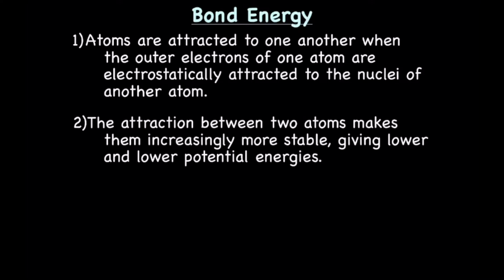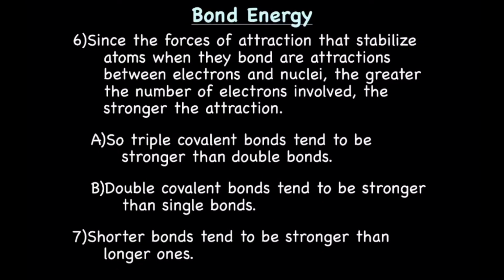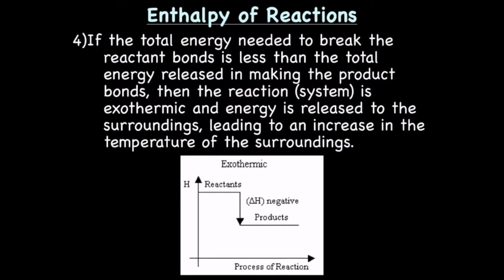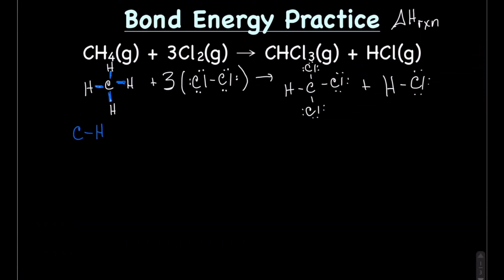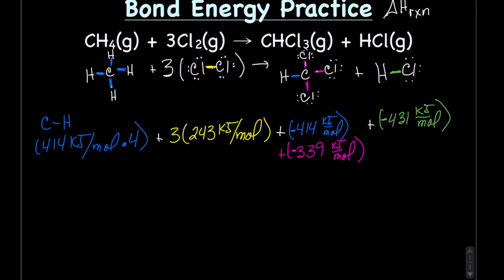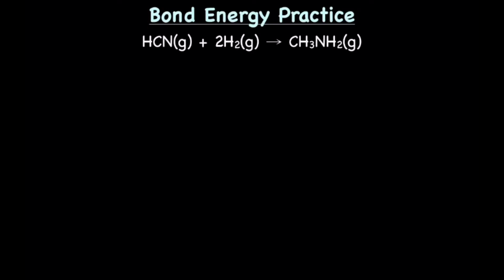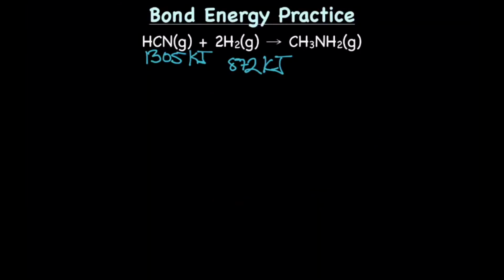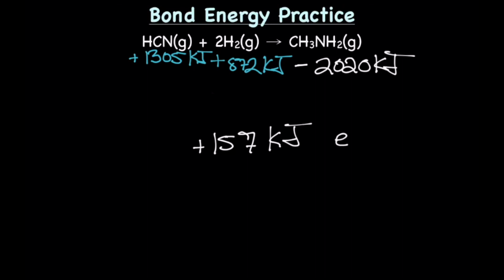Bond Energy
During this lecture we will discuss bond energy and how to calculate the enthalpy of reaction.